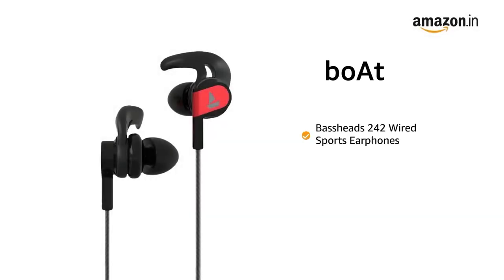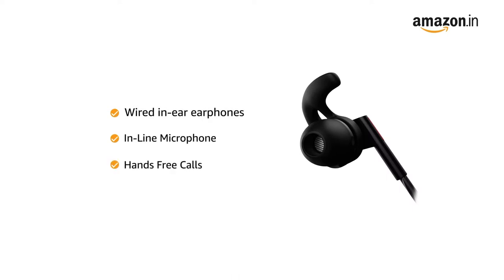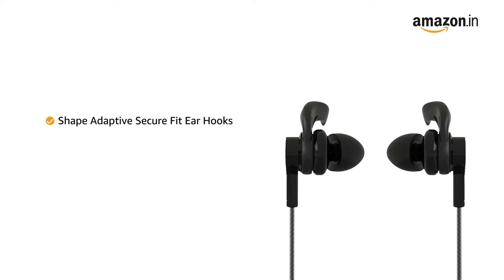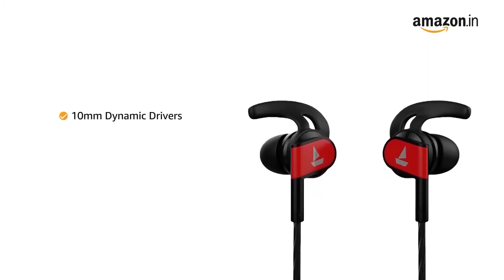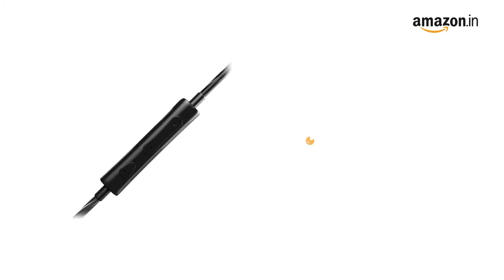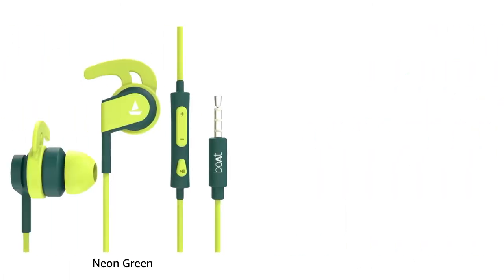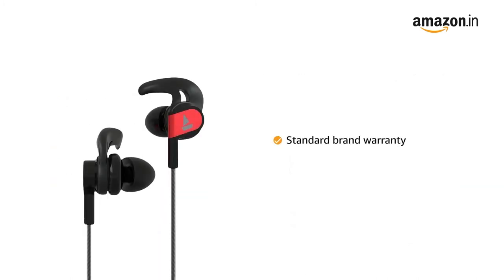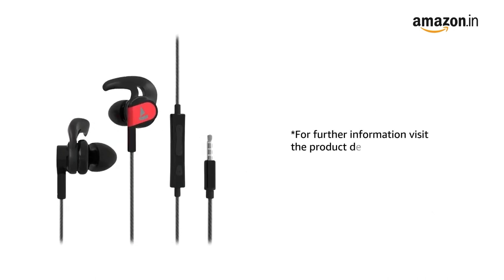boAt Bassheads 242 in Ear Wired Earphones with Mic